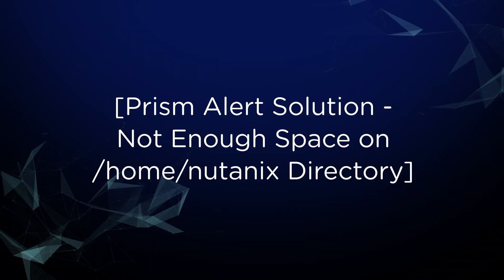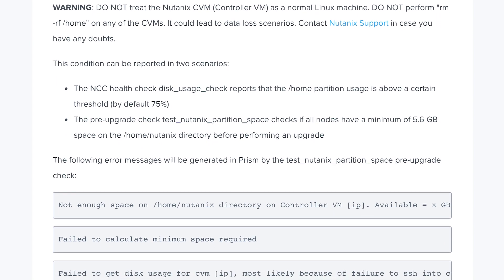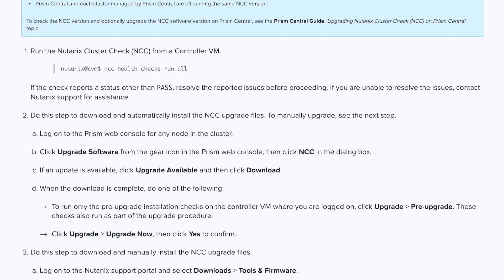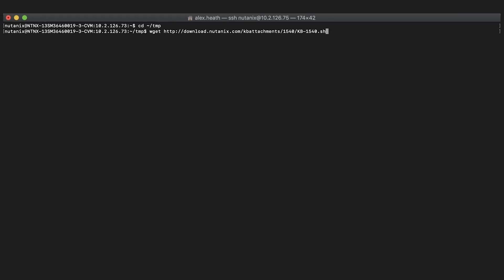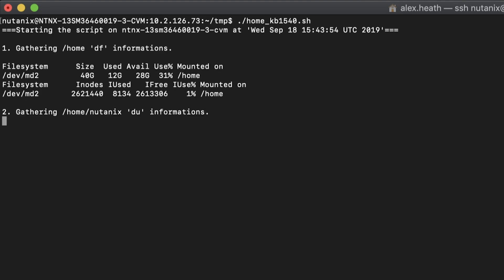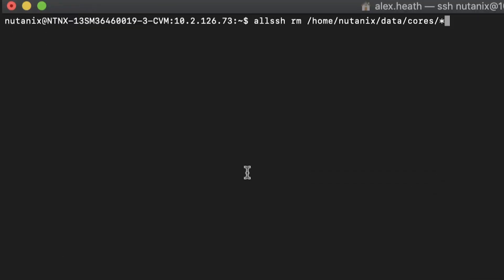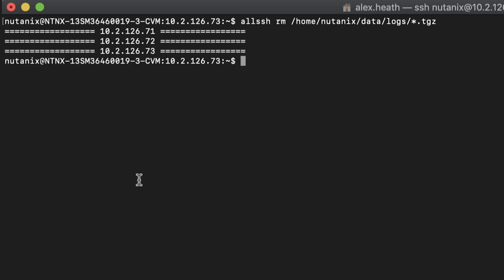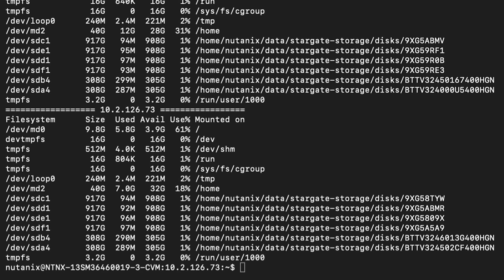Tech TopX: Prism Alert Solution - Not Enough Space on /home/nutanix Directory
Learn what to do when the home partition or /home/Nutanix directory is full.